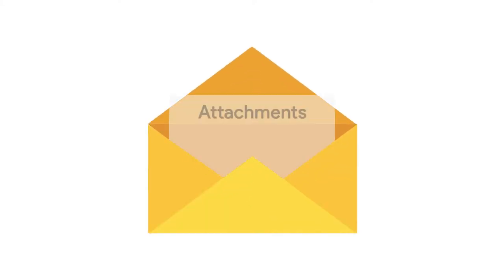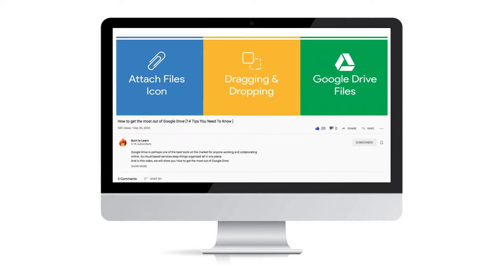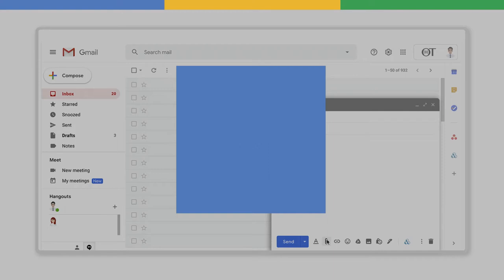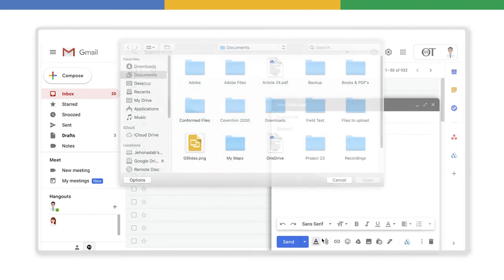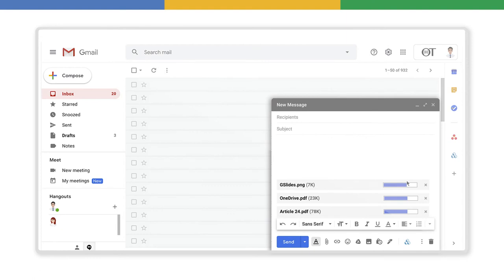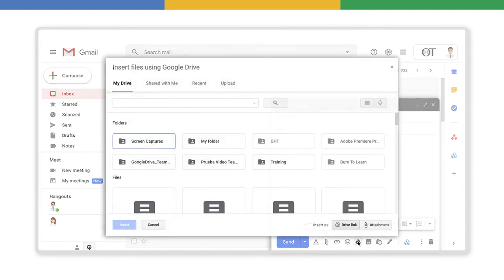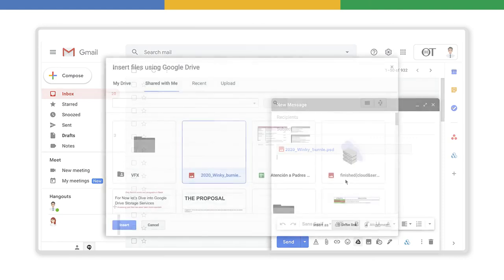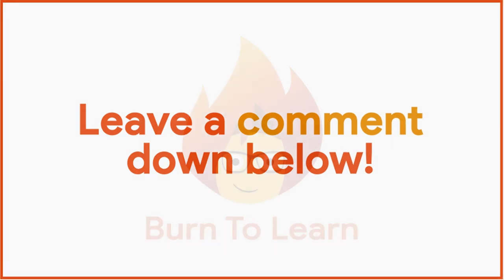How to add an attachment in GMAIL ..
How to add an attachment in Gmail. Learn three ways to include your files, by attaching them, dragging and dropping, or inserting a file from your Google Drive. This last method is especially useful for sharing very large files without actually sending the whole file. Watch now to learn how!

Time Codes
0:00 - Intro
0:46 - To begin adding an attachment within Gmail
1:02 - Attach files method
1:33 - Dragging and dropping a file
2:43 - Google Drive file attachment method